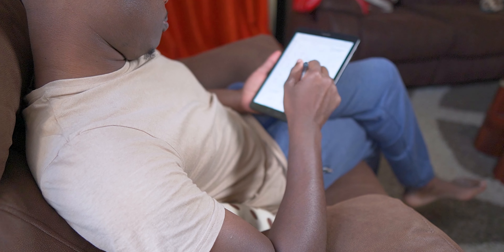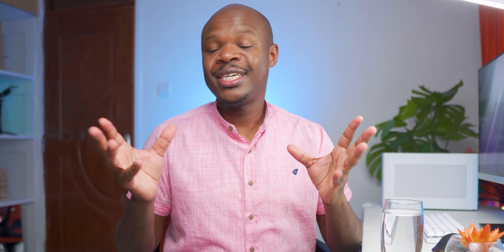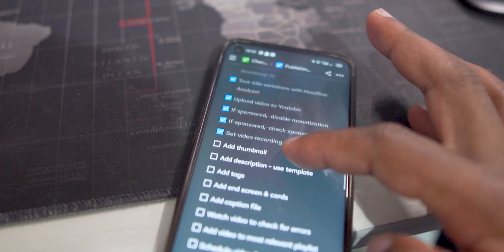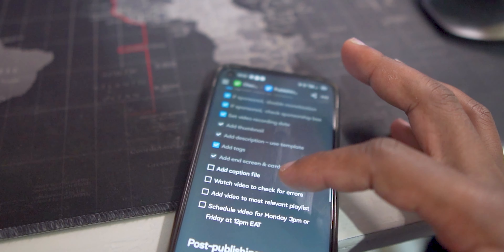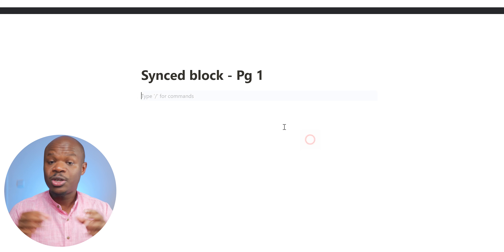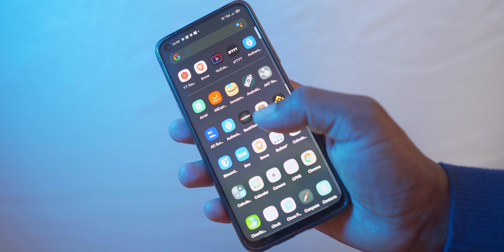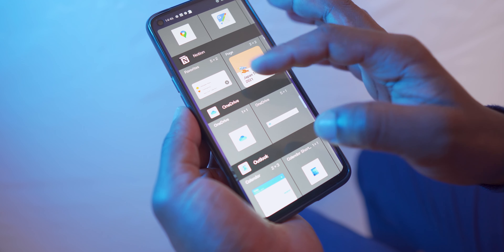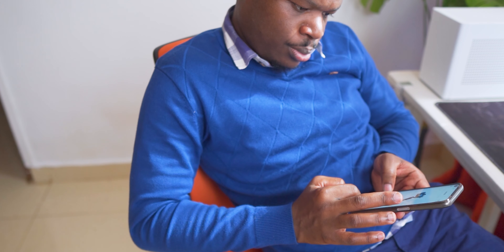Stop wasting time on Notion!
This is how to stop wasting time on Notion... and start using your brain. Notion is awesome, its even been used as a 'second brain' but in my experience, the app may just waste a lot of your time if you're trying to use it for everything. Even within Notion, there's features like synced blocks, the Notion widget, integration with apps like IFTTT and other Notion tips and tricks which could help save your time. But ultimately, whenever you can just use your brain, STOP using Notion. The biggest problem with Notion (and most productivity apps) is that you may spend too much time preparing to work rather than actually getting to work.

⏰ Chapters:
Click to jump to specific parts of the video:
0:00 Intro
0:22 How Notion can be time consuming
1:28 Stop using Notion for everything
3:37 When to stop using Notion & start using your brain
5:27 Use Notion features to save your time
5:55 Synced blocks
6:32 Using Notion with IFTTT
7:16 Notion widgets
7:33 Productivity apps & tips can make you less productive
9:16 Outro

📷 My Video Gear:
Lights: 1. 2.